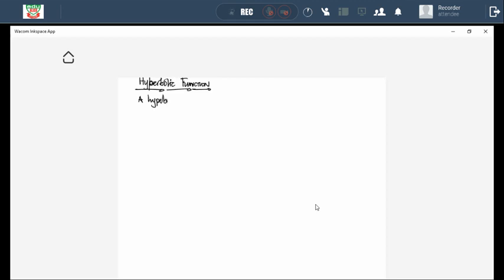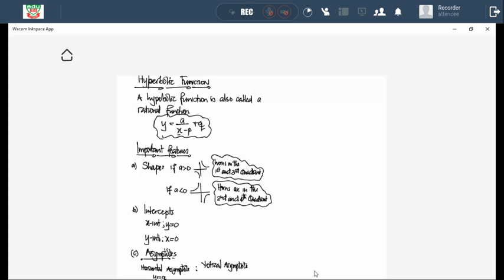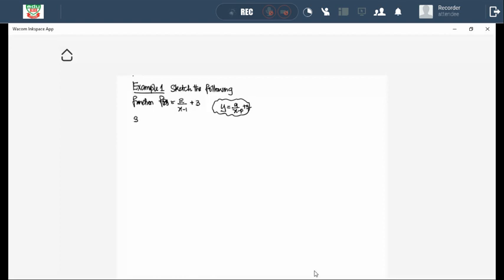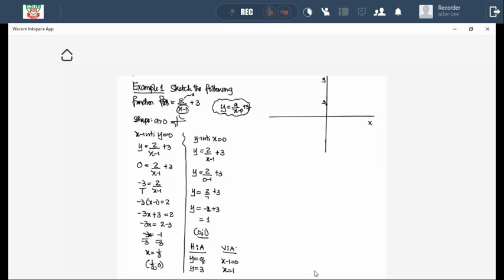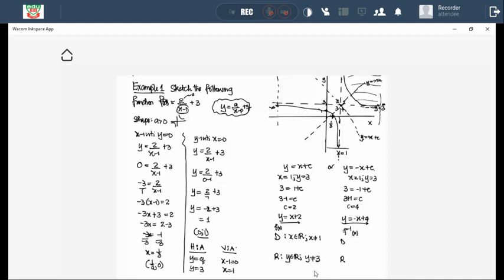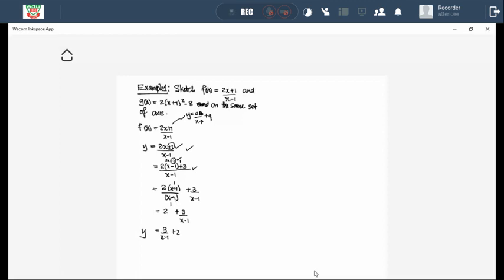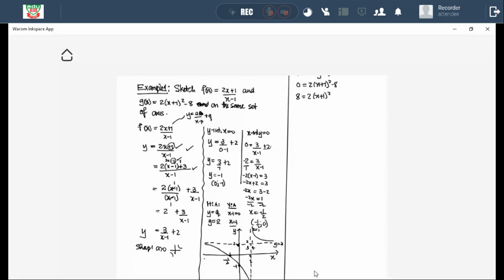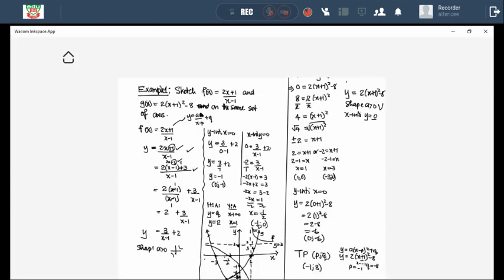Grade 12 Functions and Graphs Lesson 11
Sketching a Hyperbolic Function